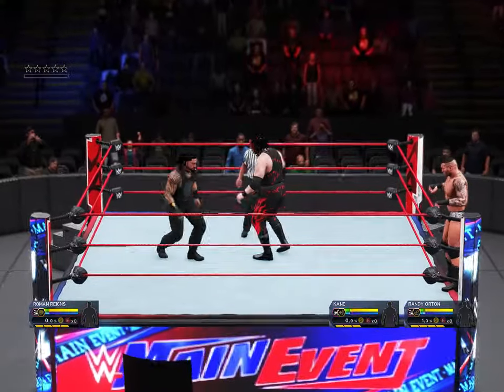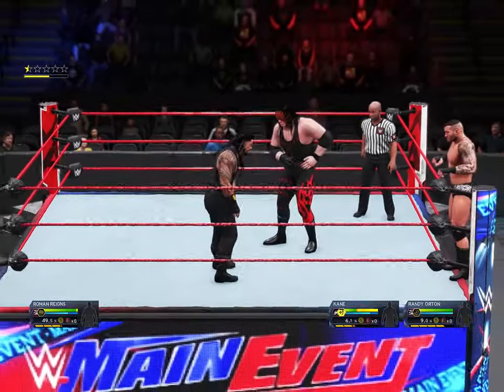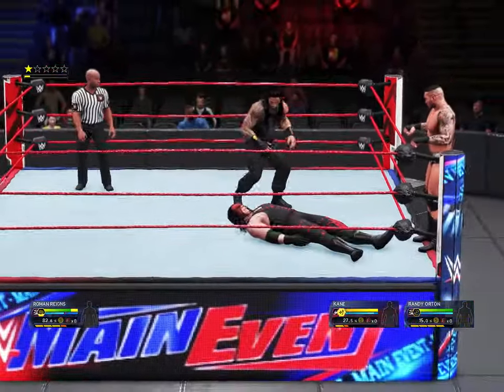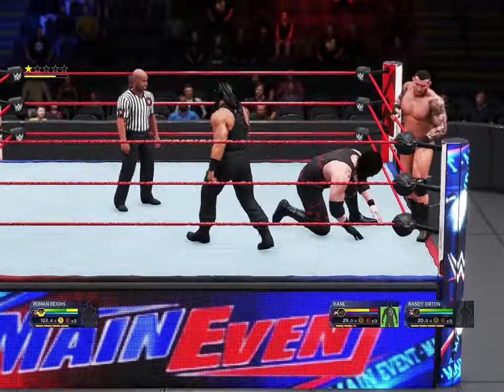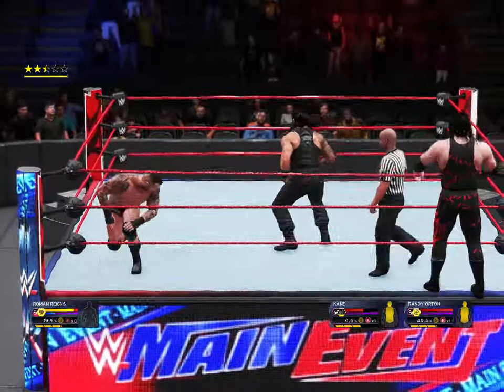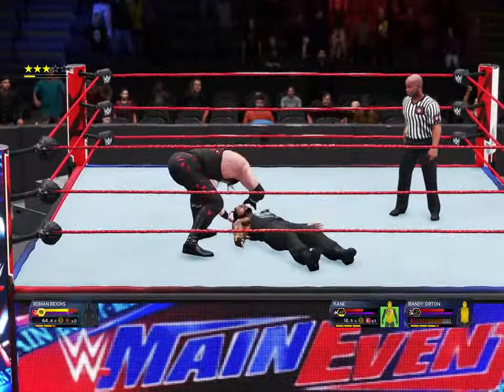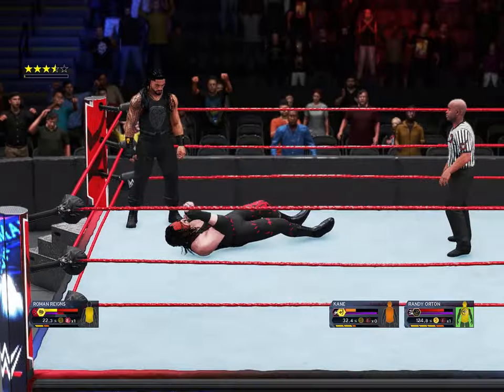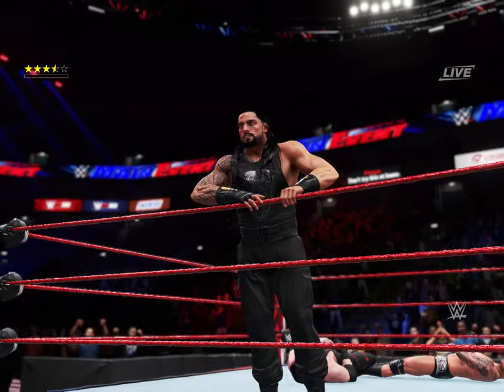Roman reigns vs one on two tag Kane Randy orton